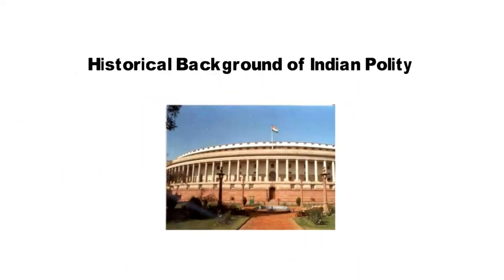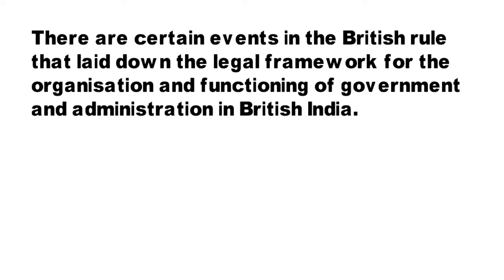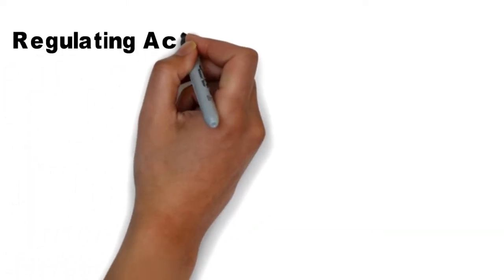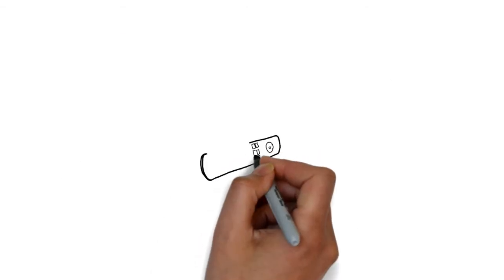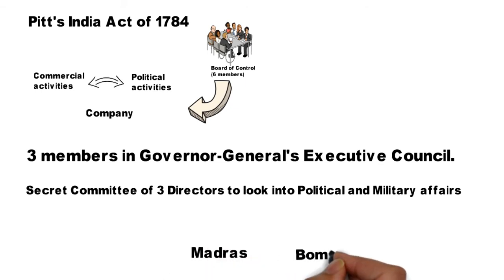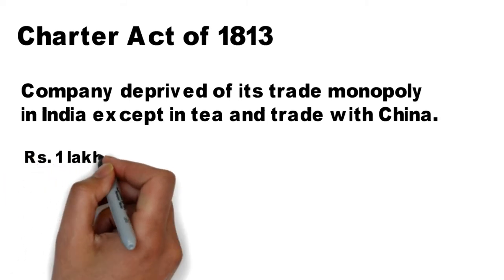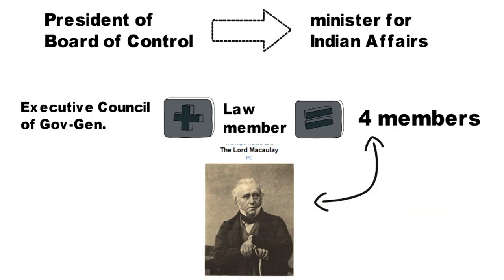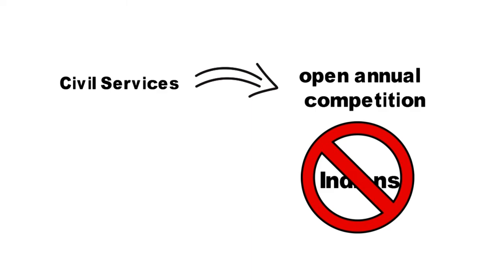Indian Polity # Historical Background # Part 1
This video is for revision purpose. All aspirants, please go through your text book first and then watch it for better retention. All the best !!